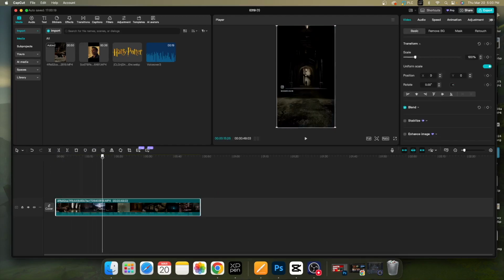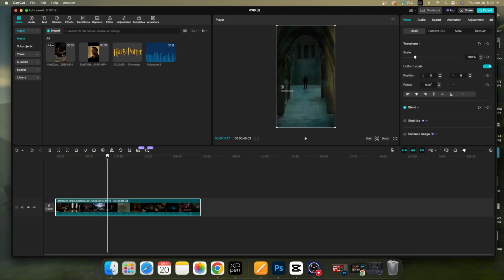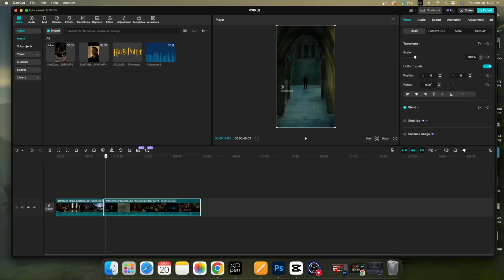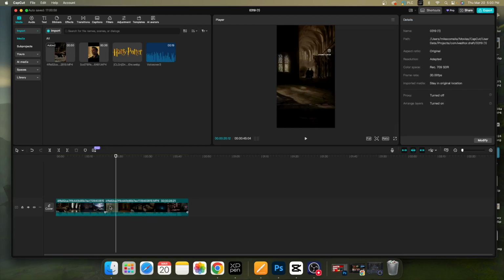How to Remove Part of Video in CapCut on PC - Step by Step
In this video we show you How to Remove Part of Video in CapCut on PC.